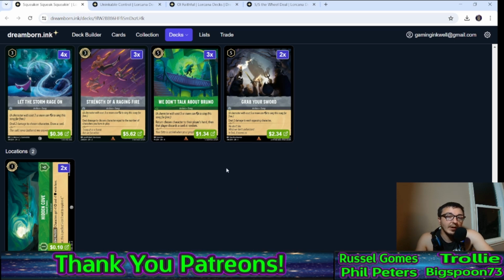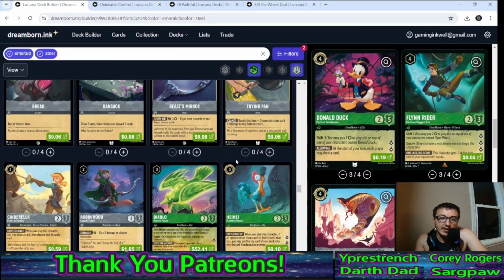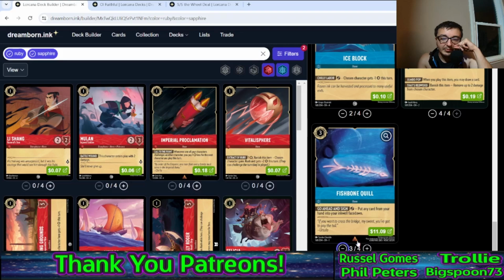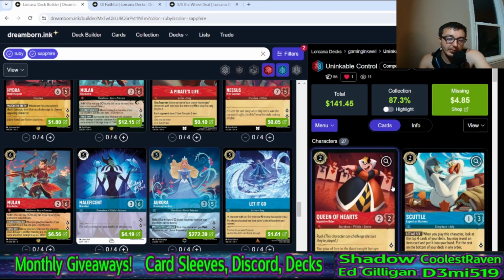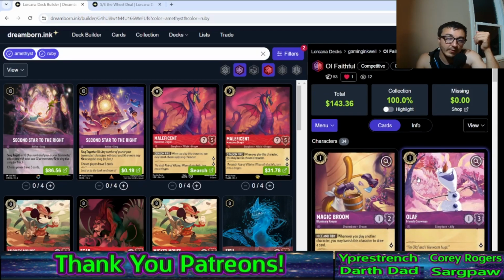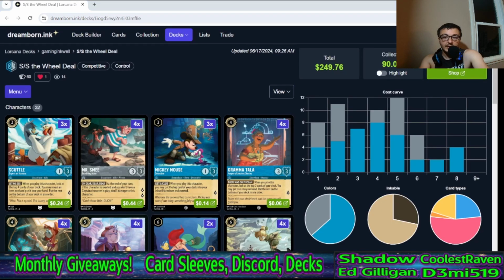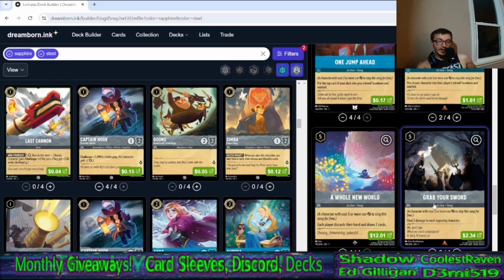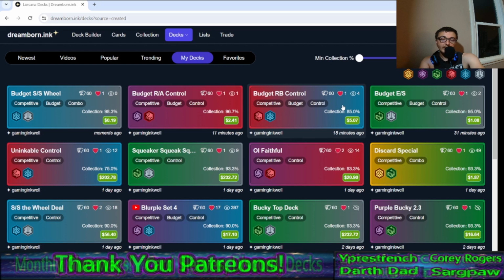Making the META BUDGET! Lorcana's Top 4 Decks on a Budget ~ Deck Building Tutorials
Bucky Discard - 0:30
R/B Control - 10:00
R/A Control - 22:40
S/S Wheel - 29:50

Track what decks are topping this format!

All Access Cardshop: For ALL of your TCG needs!
NOW AVAILABLE! - Grimoire Waves Playmat